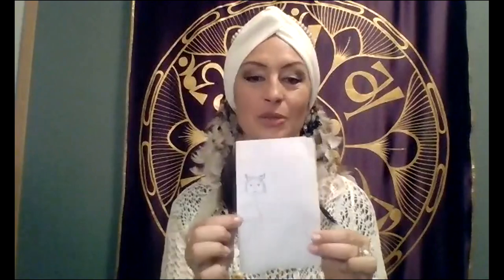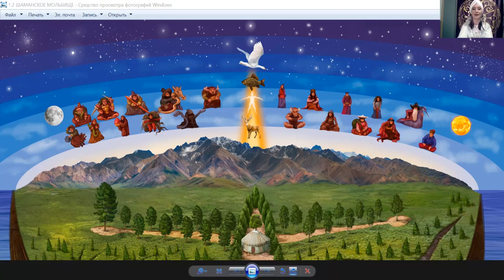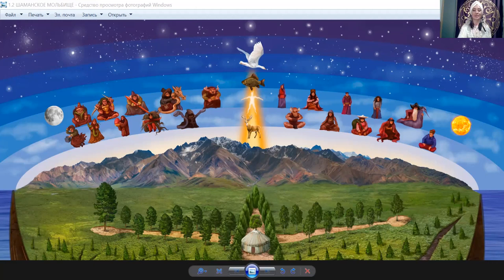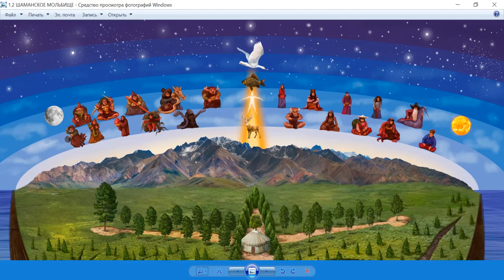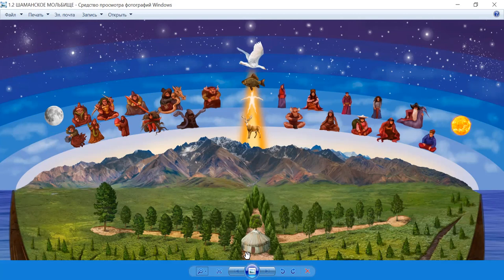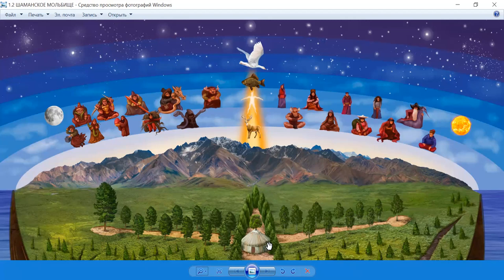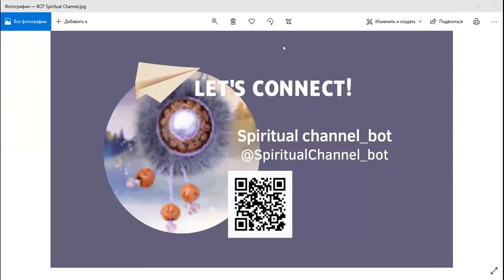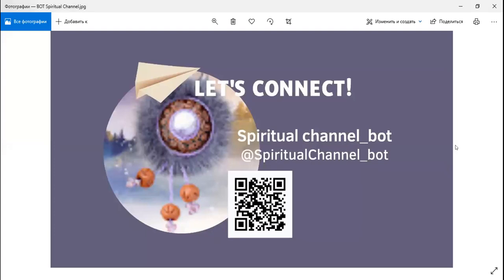How to get help of Guardian Angel - 2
FB^ DianaSuemi
Diana Suemi, founder of international women’s association of love, spiritual life coach and torch bearer of ancient traditions, has empowered thousands of women to realize their soul’s potential. During 15 year experience Diana helped more than 10000 of women in 20 countries to get rid of poverty, find the best realization of their talents, find soulmate and to build the harmony family, heal themselves from gynecological diseases, give a birth to a baby and restore faith in life.

☆IT'S A GIFT TO BE A WOMAN. WOMEN'S ENERGIES EMPOWERMENT. WOMEN'S RETREAT IN USA